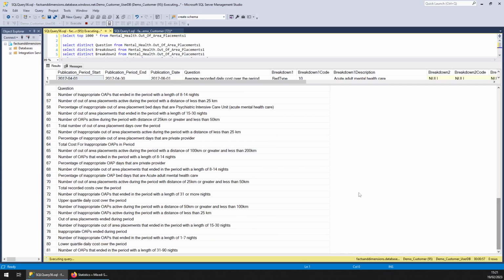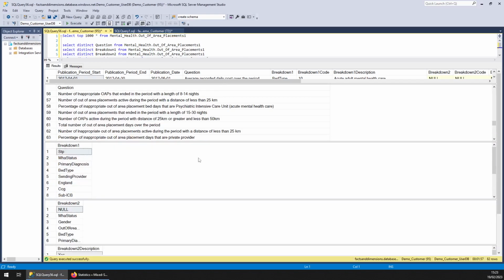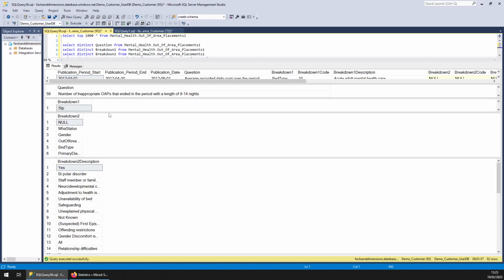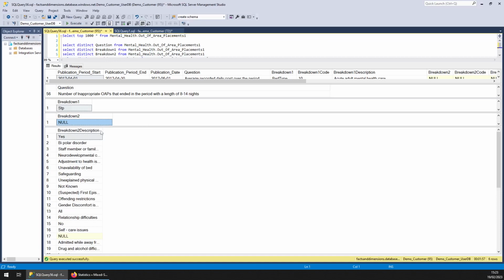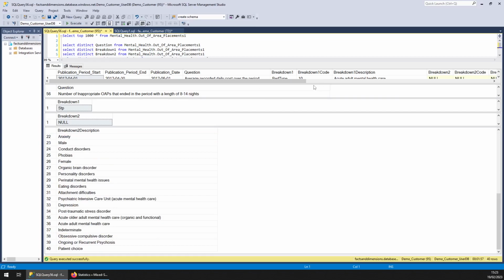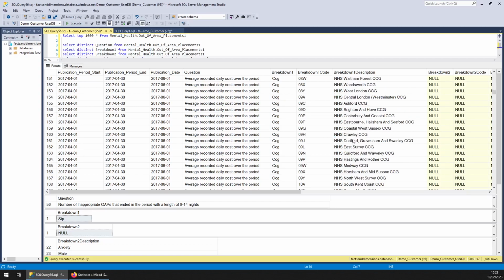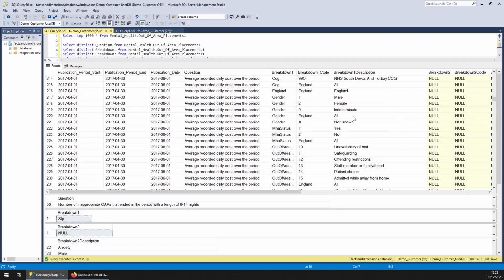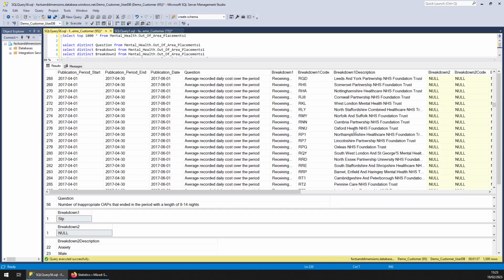Spotlight Dataset 85: Mental health - Out Of Area Placements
This video concentrates on schema Mental_Health. MHSDS, MHMDS, MHLDS and LDA tables

Data back to April 2017
As at time of video: 5million rows

Sample of Questions
 -  Number of out of area placements that ended in the period with a length of 8-14 nights
 -  Number of Inappropriate OAPs active during the period with a distance of 300km or greater
 -  Number of OAPs active during the period with a distance of less than 25 km
 -  Percentage of inappropriate OAP bed days that are Acute older adult mental health care (organic and functional)
 -  Inappropriate out of area placements started in period
 -  Number of OAPs active during the period with a distance of 100km or greater and less than 200km
 -  Total Cost For Inappropriate out of area placements in Period
 -  Number of Inappropriate out of area placements that ended in the period with a length of 1-7 nights
 -  Number of out of area placements active during the period with a distance of 200km or greater and less than 300km
 -  Inappropriate out of area placements ended during period
 -  Number of OAPs active during the period with a distance of 50km or greater and less than 100km
 -  OAPs active at period end
 -  Number of Inappropriate out of area placements active during the period with a distance of 100km or greater and less than 200km
 -  Number of InappropriateOAPs active during the period with a distance of 200km or greater and less than 300km
 -  Number of Inappropriate OAPs that ended in the period with a length of 91 or more nights
 -  Percentage of inappropriate out of area placement bed days that are Acute adult mental health care
 -  Percentage of out of area placement days with cost recorded
 -  Number of out of area placements active during the period with a distance of 50km or greater and less than 100km

Breakdown
 -  STP
 -  MHA Status
 -  Primary Diagnosis
 -  Bed Type
 -  Sending Provider
 -  England
 -  CCG
 -  Sub-ICB
 -  Region
 -  Receiving Provider
 -  ICB
 -  Gender
 -  Receiver Group
 -  Out Of Area Reason

2nd Breakdown
 -  MHA Status
 -  Gender
 -  Bed Type
 -  Primary Diagnosis

3rd Breakdown
 -  Yes
 -  Bi polar disorder
 -  Staff member or family/friend
 -  Neurodevelopmental conditions
 -  Adjustment to health issues
 -  Unavailability of bed
 -  Safeguarding
 -  Unexplained physical symptoms
 -  Not Known
 -  (Suspected) First Episode Psychosis
 -  Offending restrictions
 -  Gender Discomfort issues
 -  Relationship difficulties
 -  No
 -  Self - care issues
 -  NULL
 -  Admitted while away from home
 -  Drug and alcohol difficulties
 -  In crisis
 -  Self harm behaviours
 -  Anxiety
 -  Male
 -  Conduct disorders
 -  Phobias
 -  Female
 -  Organic brain disorder
 -  Personality disorders
 -  Perinatal mental health issues
 -  Eating disorders
 -  Attachment difficulties
 -  Psychiatric Intensive Care Unit (acute mental health care)
 -  Depression
 -  Post-traumatic stress disorder
 -  Acute older adult mental health care (organic and functional)
 -  Acute adult mental health care
 -  Indeterminate
 -  Obsessive compulsive disorder
 -  Ongoing or Recurrent Psychosis
 -  Patient choice